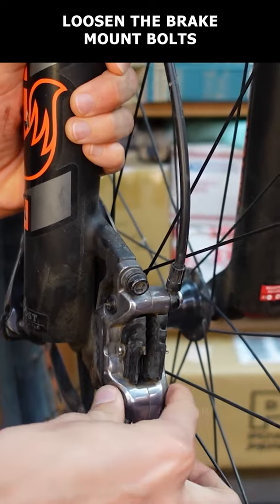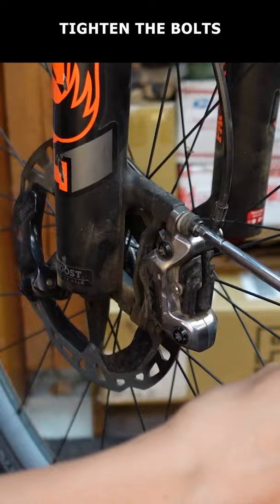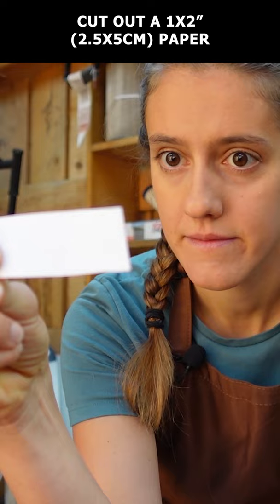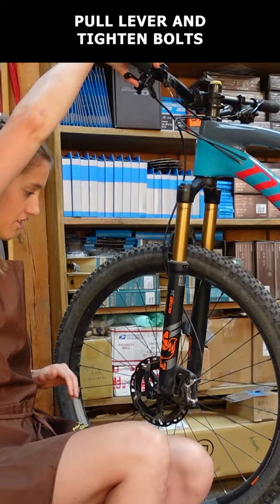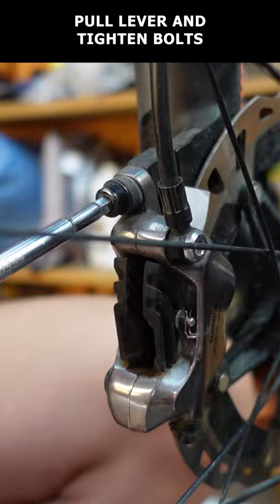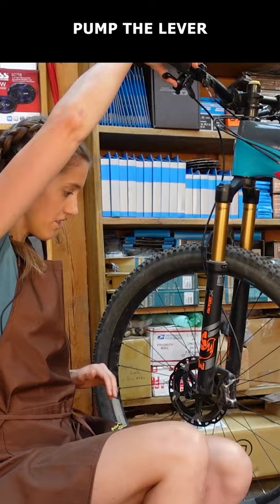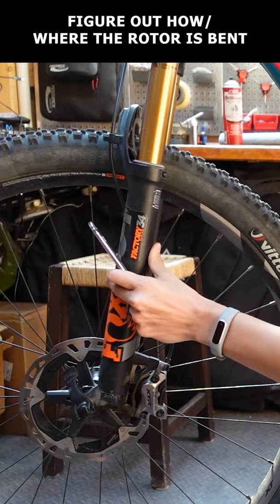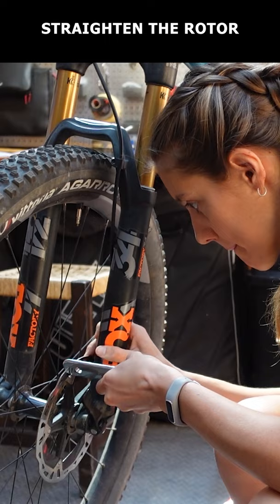How to fix brake rub